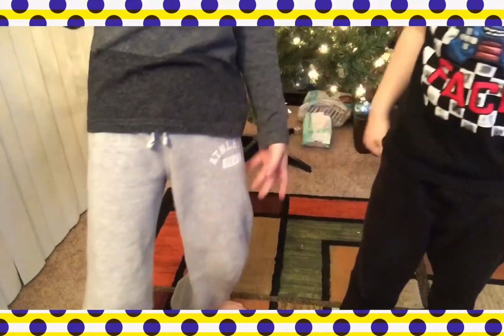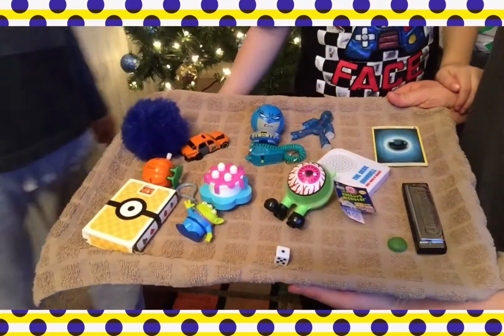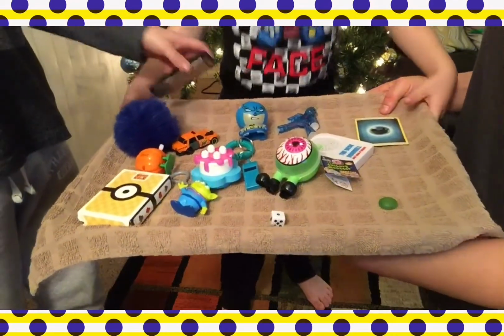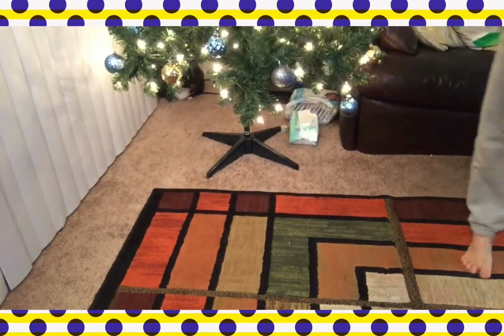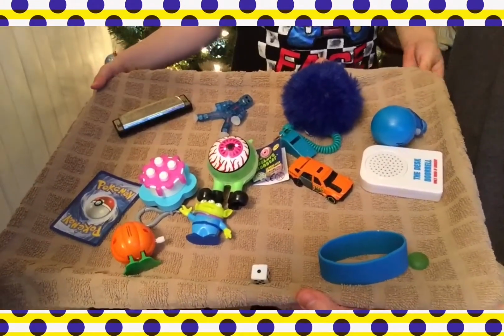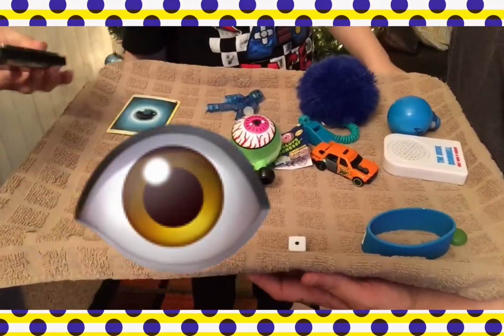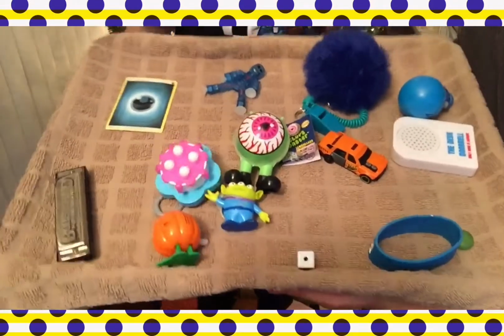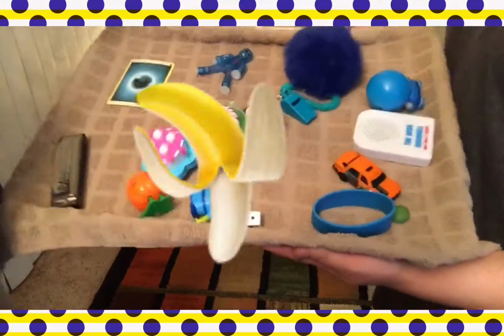TOYS MEMORY 🧠 GAME! 🙈🎃👽🤖 COLORS AND NOISES OF ALL KINDS! 👀👂🏼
Help Silas and Tristan find the missing TOY! 👄What’s your first guess? 🎃 Your second? 👽 And so on! Were you right? 💙🖤

Musician: @iksonofficial

Musician: @iksonofficial

Musician: @iksonofficial